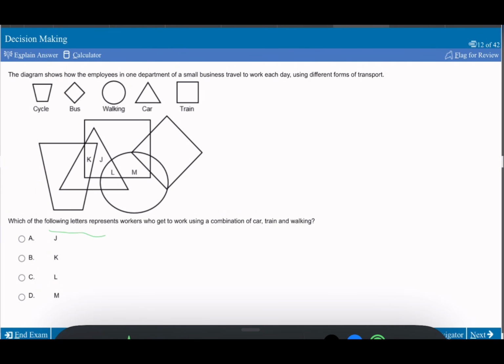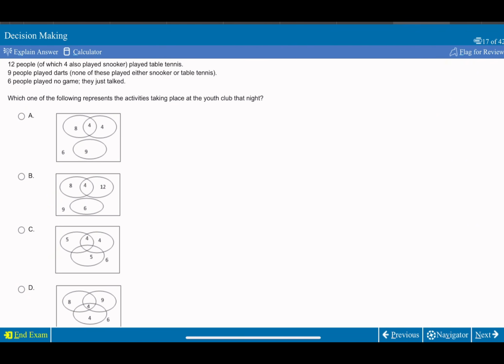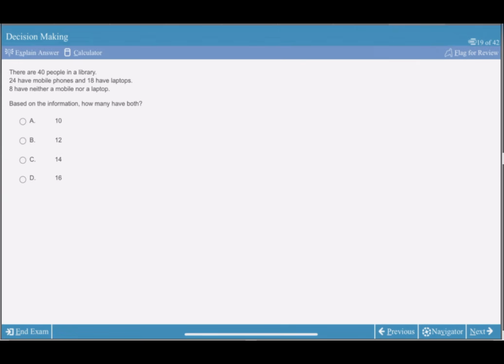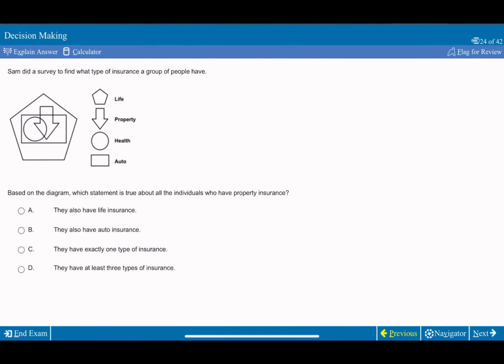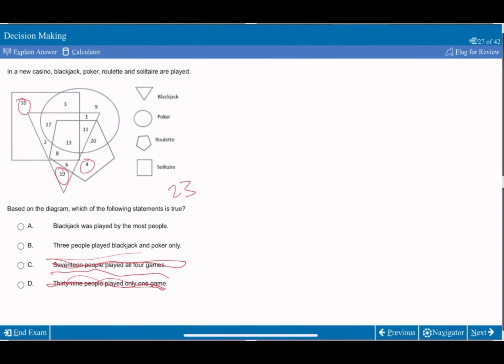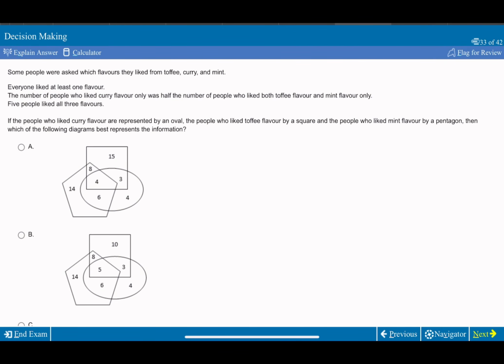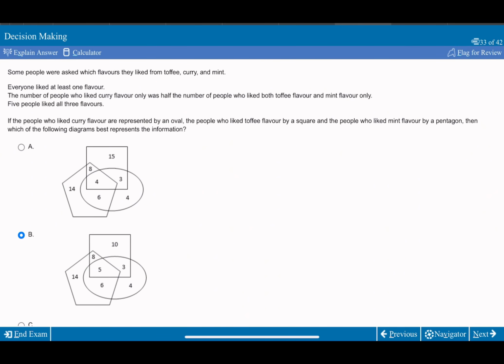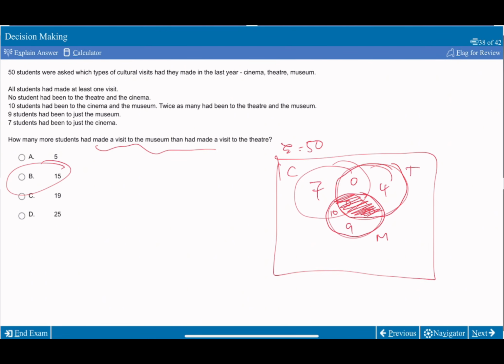UCAT VENN DIAGRAMS SOLVED #2 | WALKTHROUGH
Struggling with UCAT questions about Venn diagrams? You're not alone!
In this video, I break down exactly how to approach Venn diagram problems—step by step, using clear examples and a no-nonsense method to help you avoid common traps in UCAT Decision Making.

Whether you're aiming for a top score or just want to stop guessing your way through sets and overlaps, this video will save you time and boost your confidence.

00:00 - First Question
01:20 - Second Question
02:45 - Third Question
03:35 - Fourth Question
04:20 - Fifth Question
05:25 - Sixth Question
06:30 - Seventh Question